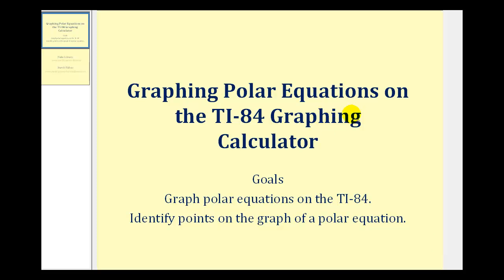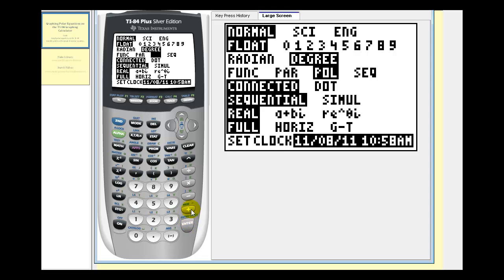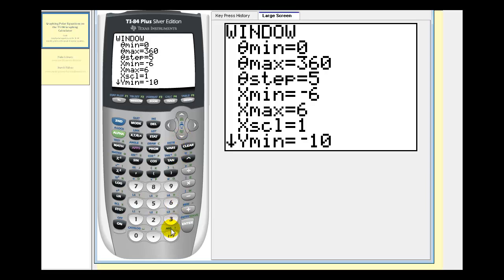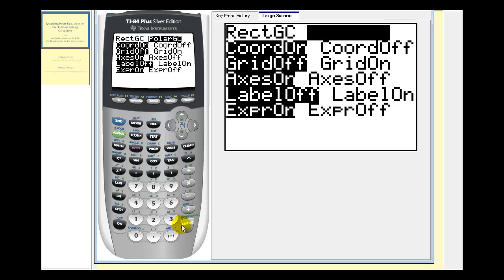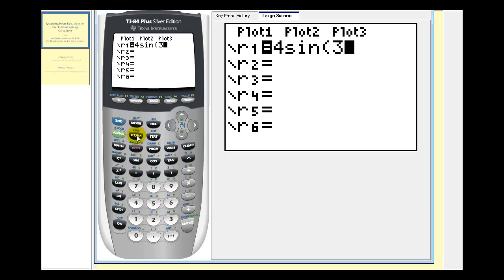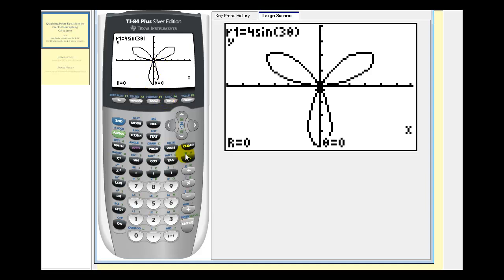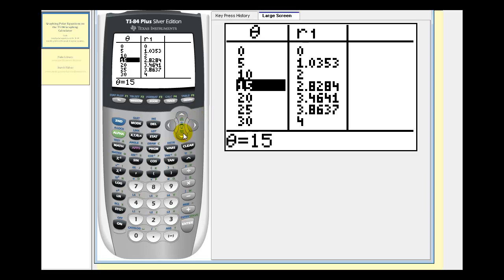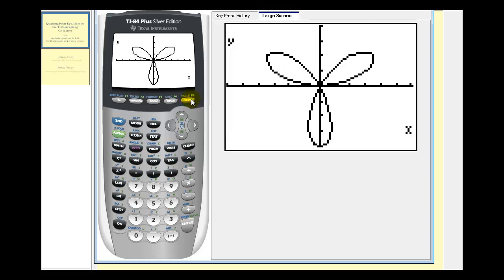Graphing Polar Equations on the TI84 Graphing Calculator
This video explains how to graph polar equations on the TI84 graphing calculator.  It also shows how to determine polar coordinates of points on the graph.